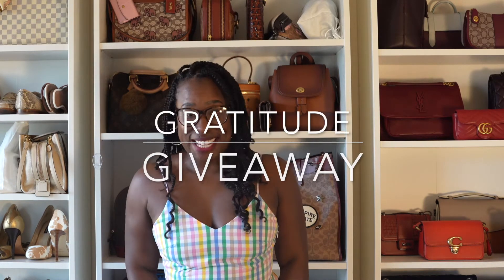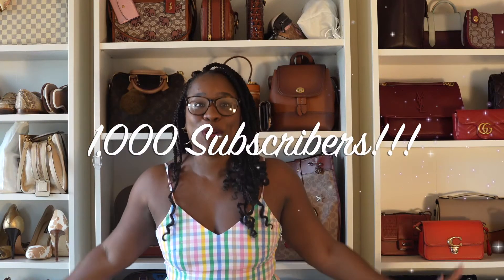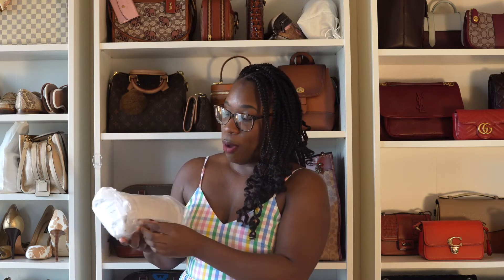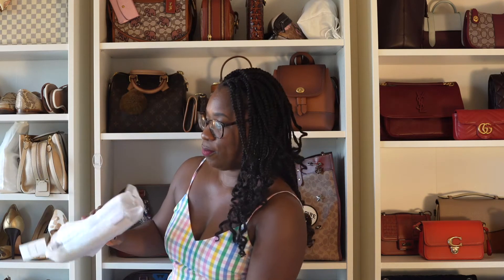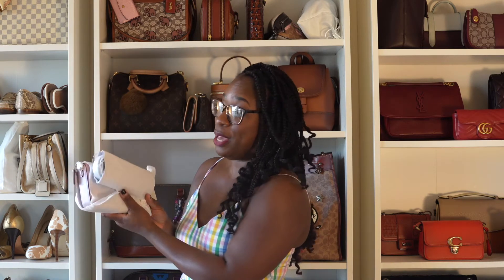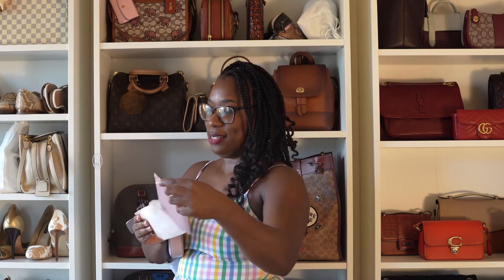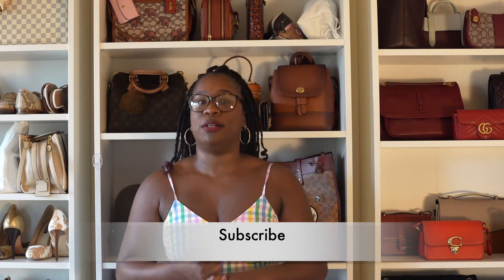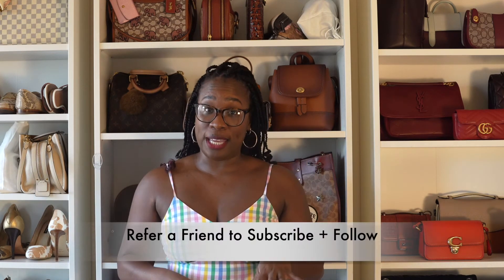1,000 Subscriber Give Away!!!!!! Of Course it's a Handbag:) Find Out How to Enter!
Hey Ya'll!! Thanks so much for stopping by! OMG! Thanks to your support we have reached over 1,000 subscribers and I want to thank you with a free bag!

One subscriber will win a new Coach bag and we will have a cool giveaway every time we reach another 1,0000 subscribers.

Thanks for having fun with me on this channel and I will see you next Saturday @ 1!